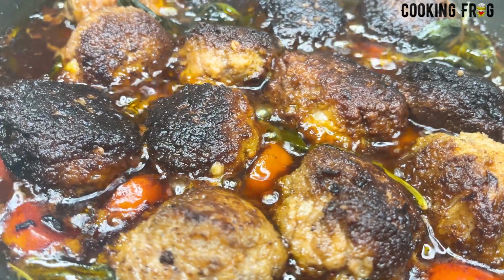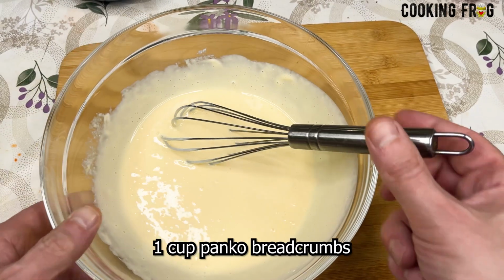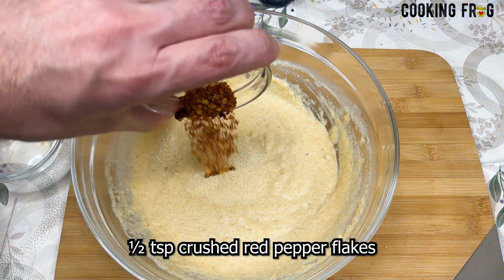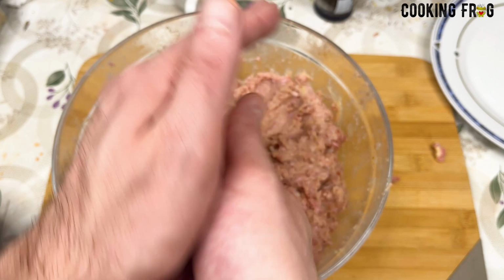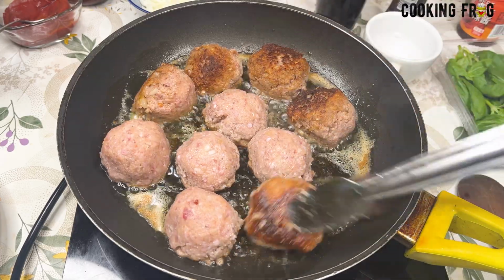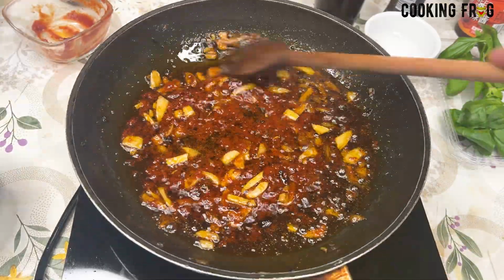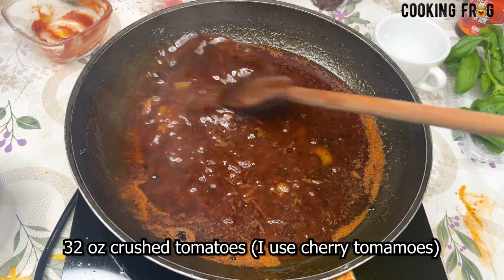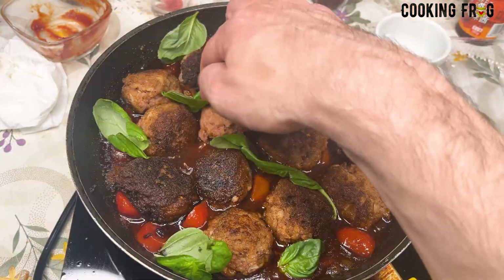Ricotta Meatballs in Rustic Tomato Basil Sauce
These ricotta meatballs are unbelievably tender, packed with flavor, and simmered in a rustic tomato basil sauce that pulls it all together. The secret? A creamy base with ricotta and heavy cream — plus that beautifully seared crust that deepens the flavor in every bite. Whether you’re serving them with pasta, polenta, or straight from the pan, this is comfort food done right.

 Drop a comment and let us know what recipe you'd love to see next!

Timestamps:
0:00 – Intro
0:11 – Mixing the ricotta meatball base
1:51 – Searing and building flavor
2:25 – Making the sauce & simmering everything together